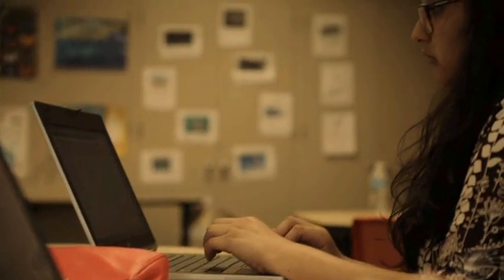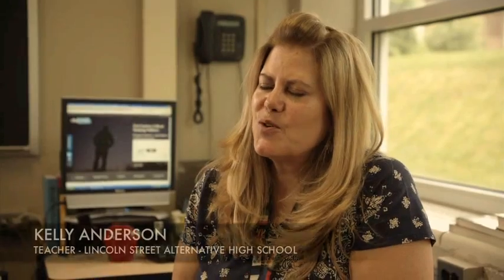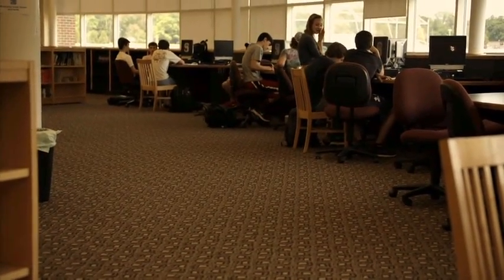CITELIGHTER: Detroit Brand Film - "Success at Lincoln St"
Directed / Produced By: Sam Logan K.
Cinematography By: Carl Ballou
Editorial By: Lewis Kerman and Anthony Mannino